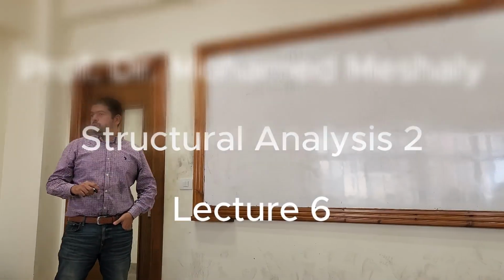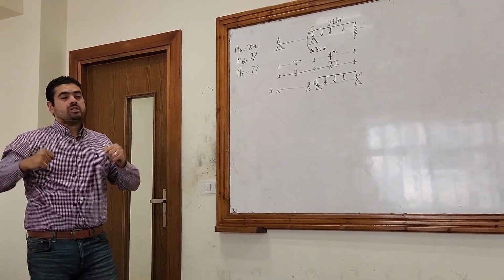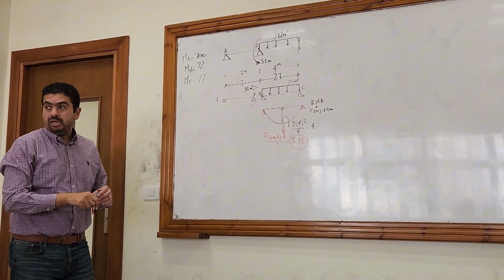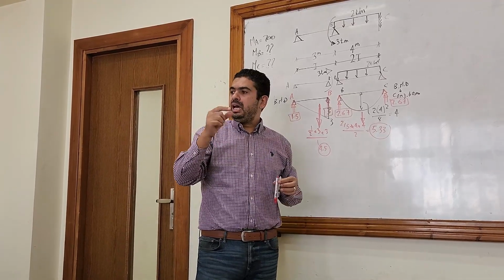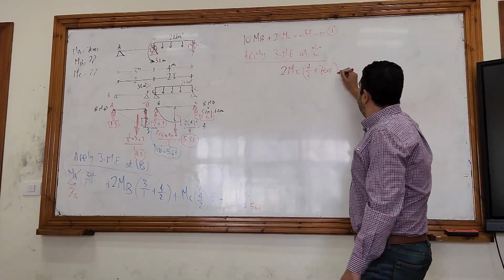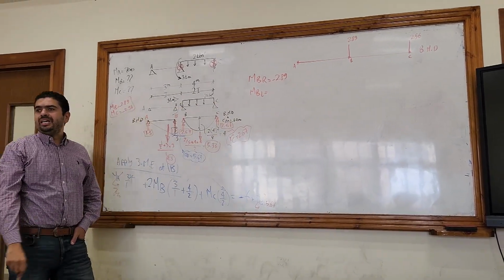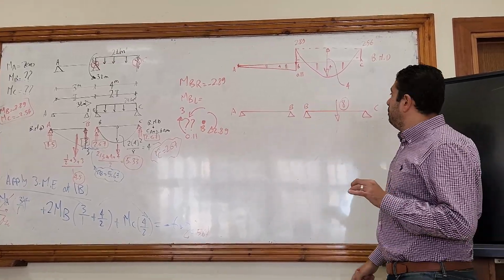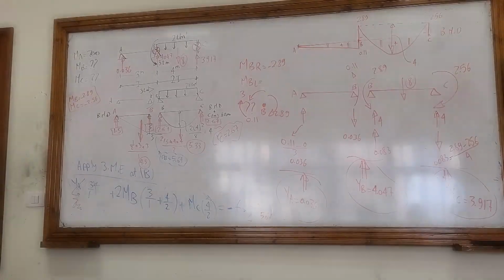5_3 Moment Equation Method Solved Examples (English Version)